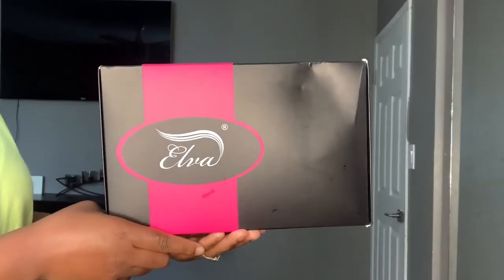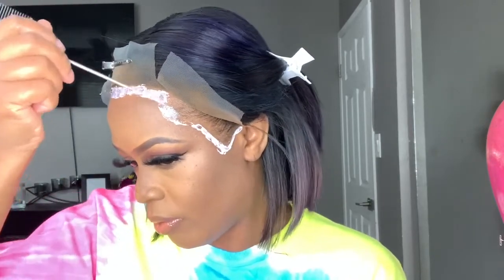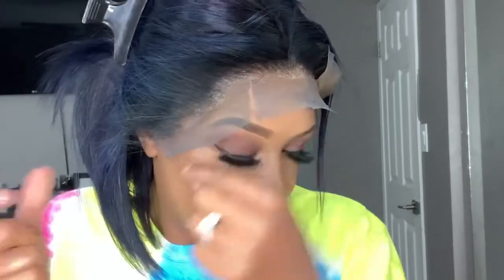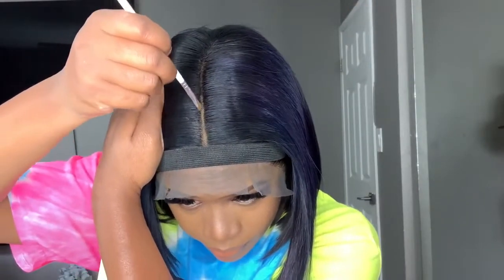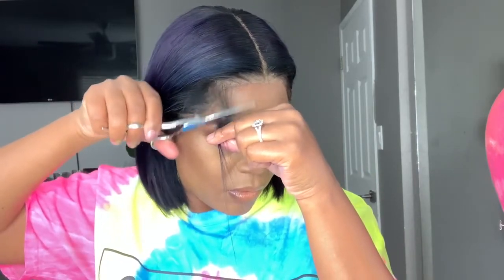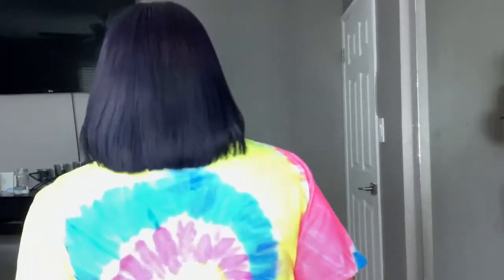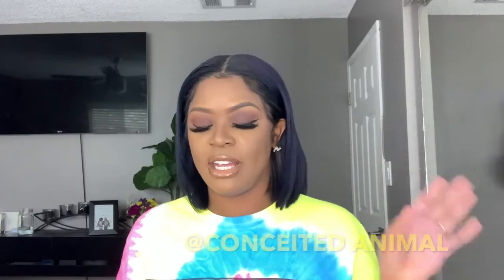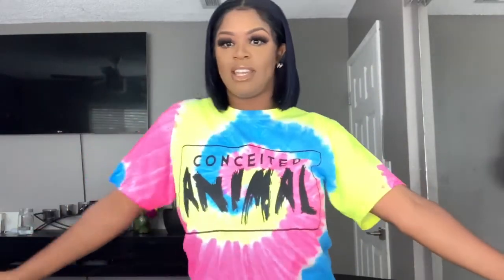Best Silky Straight Bob Wig !! ELVAS HAIR ERICKA J’s Lace Glue HOW TO install la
●▬▬▬▬▬▬▬▬▬♛Elva Hair♛▬▬▬▬▬▬●

Wig code : 00231
Length : 10”